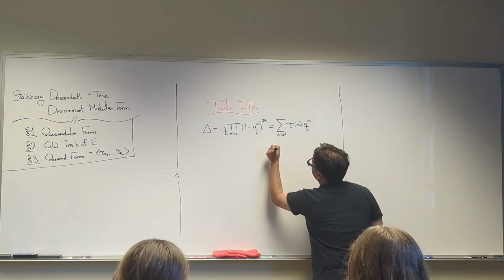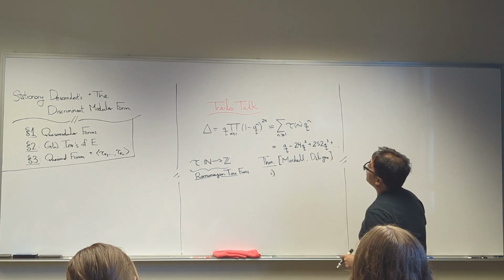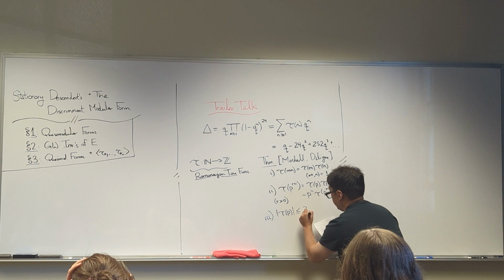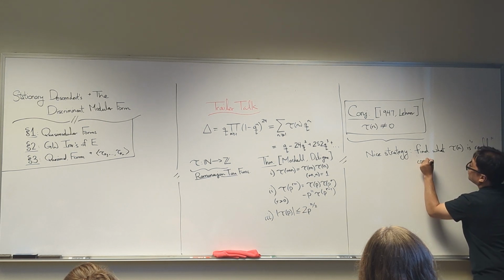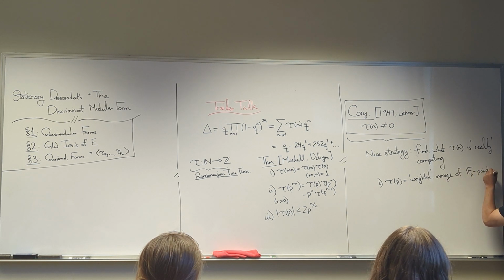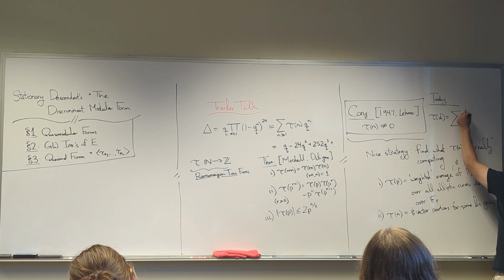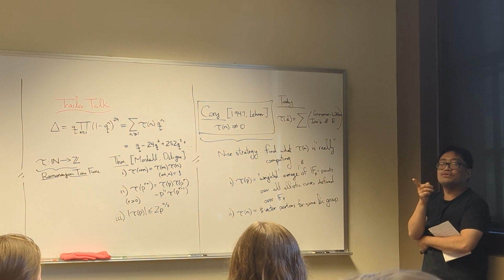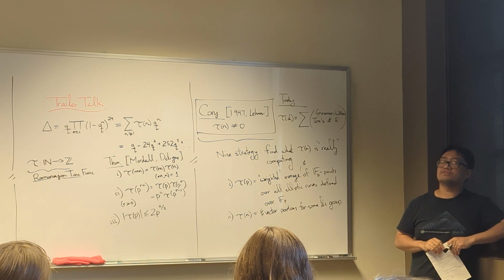Stationary Descendents and the Discriminant Modular Form (part 1 of 2) | Adam Afandi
Abstract: The discriminant modular form is a classical object in number theory. Its Fourier coefficients are captured by the Ramanujan tau function, an integer-valued function with very nice arithmetic properties. In this talk, I will explain how one can express the discriminant modular form in terms of generating functions of stationary descendent Gromov-Witten invariants of an elliptic curve, thereby providing a new vantage point for understanding the evaluations of the Ramanujan tau function.

Speaker: Adam Afandi, postdoctoral researcher at University of Münster working with Raimar Wulkenhaar
Title: Stationary Descendents and the Discriminant Modular Form
Occasion: FRAGMENT Seminar (Front Range interested in Algebra, GeoMEtry, and Number Theory)